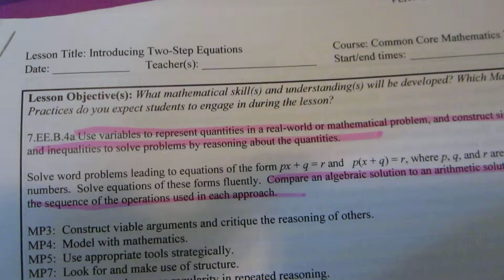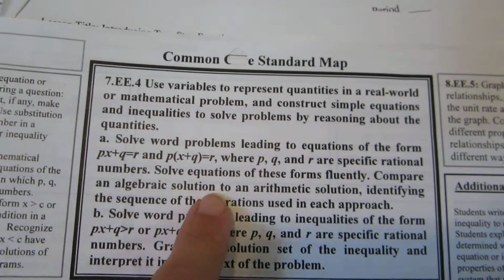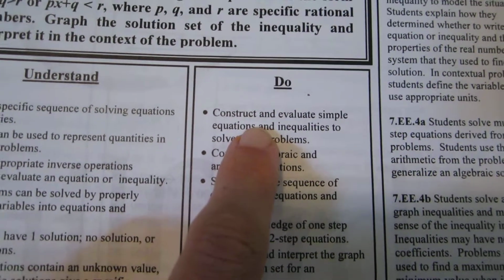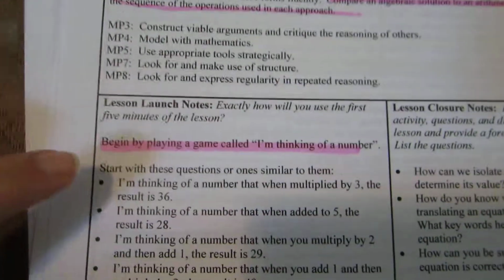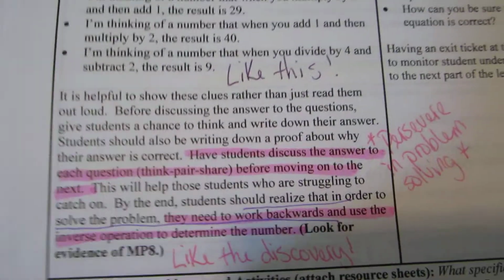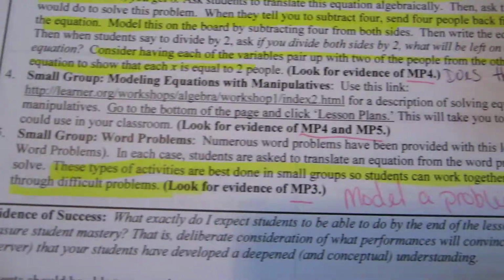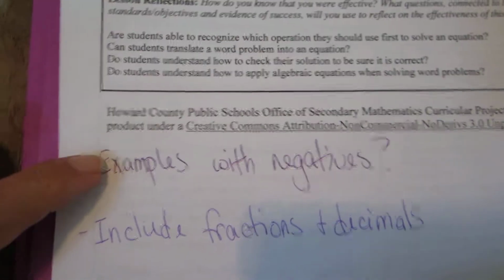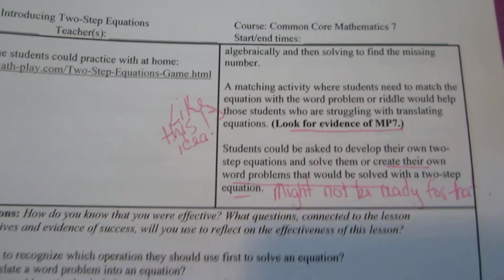7th grade lesson feedback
7th grade video